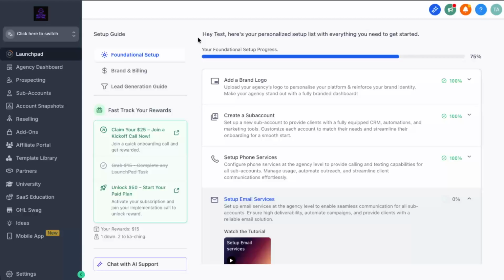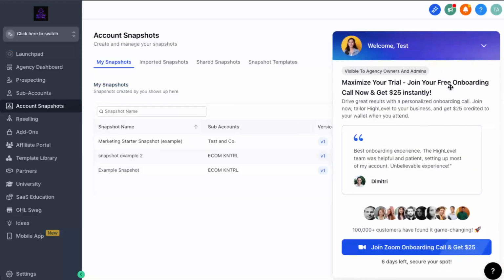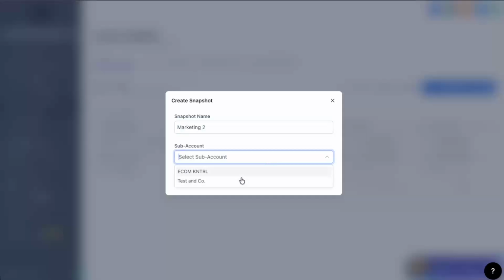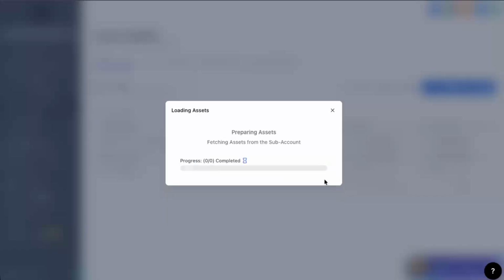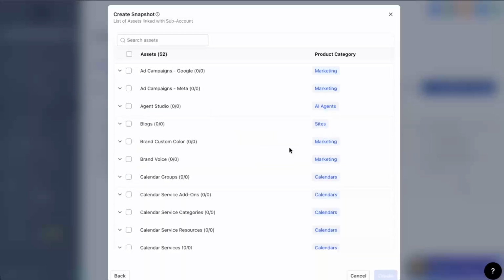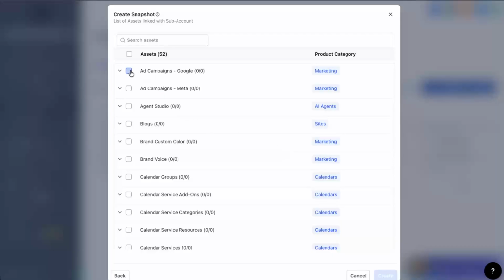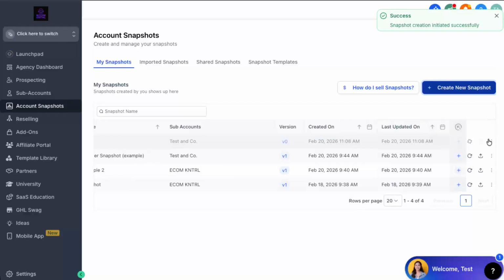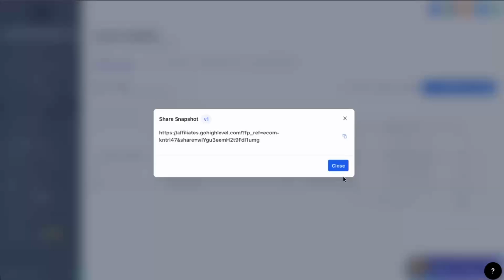How To Create Share And Edit Snapshots In GoHighLevel (2026) | Agency Snapshots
How to create share and edit snapshots in GoHighLevel is exactly what you’ll learn in this step-by-step tutorial. In this video, I walk you through the precise, updated process so you know you’re using the correct method inside your GoHighLevel account. We’ll start by building a clean snapshot from your existing sub-account, then show you how to organize assets, funnels, workflows, and settings so nothing gets missed. Next, you’ll learn how to share snapshots with clients or team members safely, using the right permissions. Finally, I’ll show you how to edit and update snapshots over time without breaking live campaigns. Follow along on your screen and pause as needed to implement everything in real time.